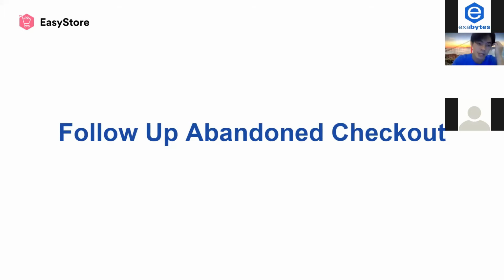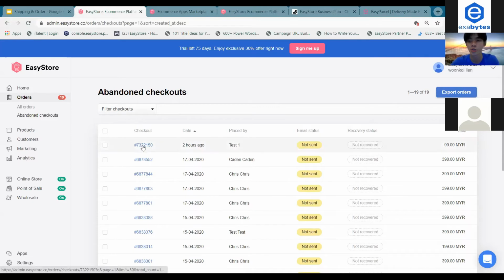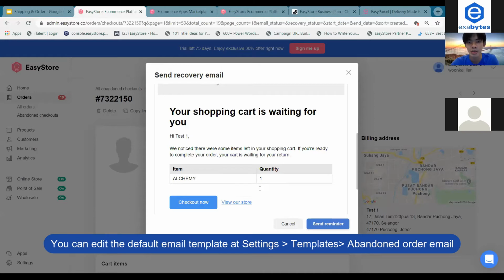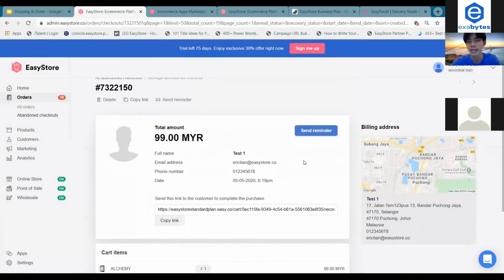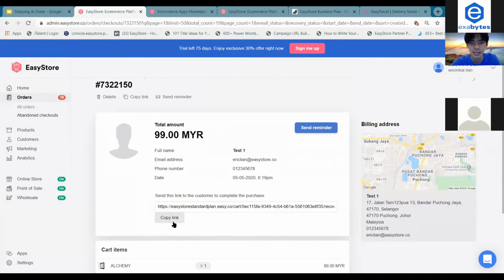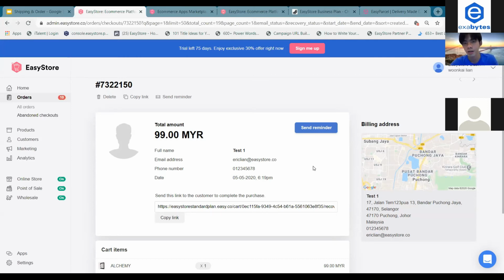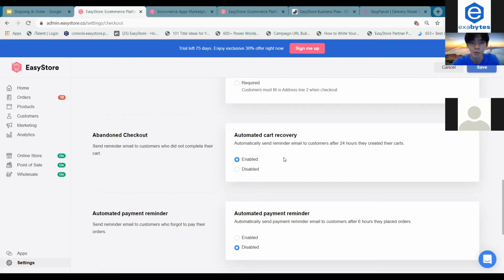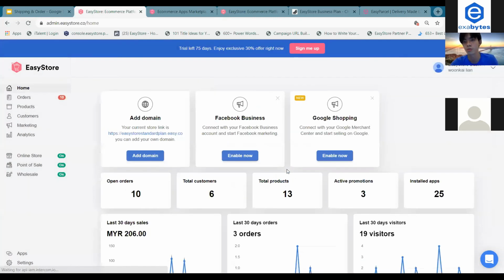Orders │How to Follow up Abandoned Checkouts ? │ (Eng)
This tutorial is for you to learn how to follow up with abandoned orders. It includes:
- Manual follow up using email
- Manual follow up using messaging app
- Auto-follow up by EasyStore